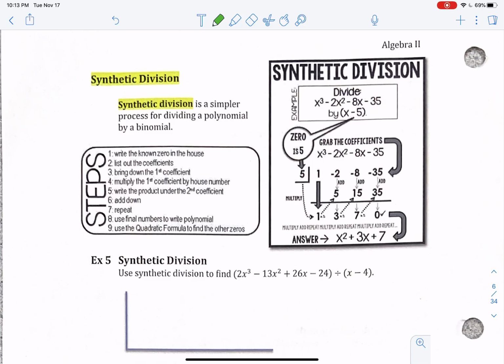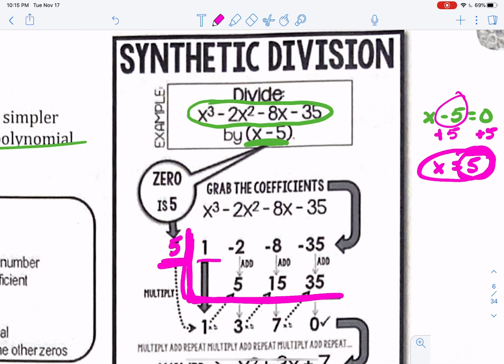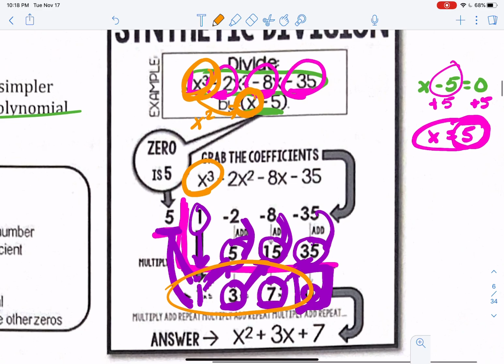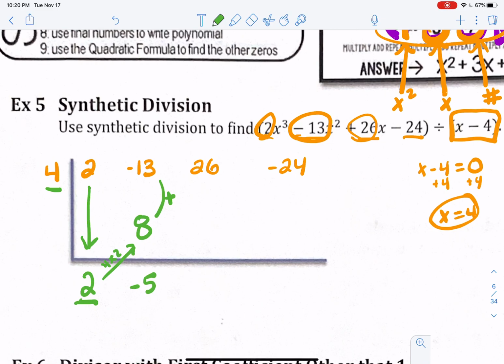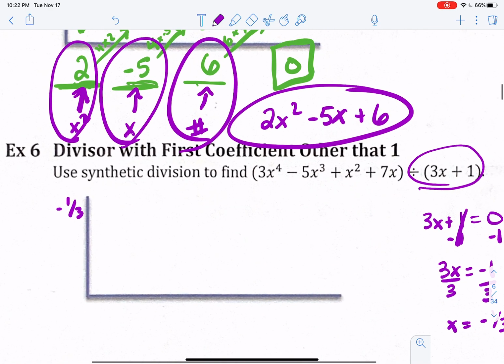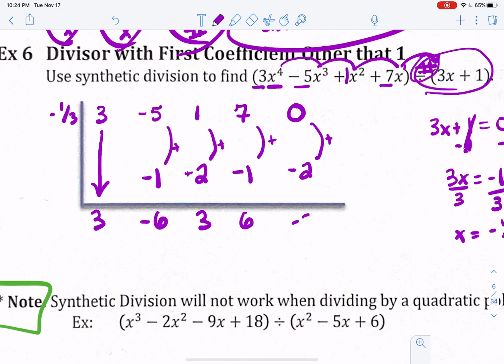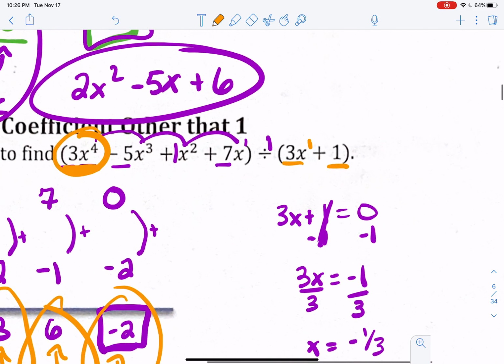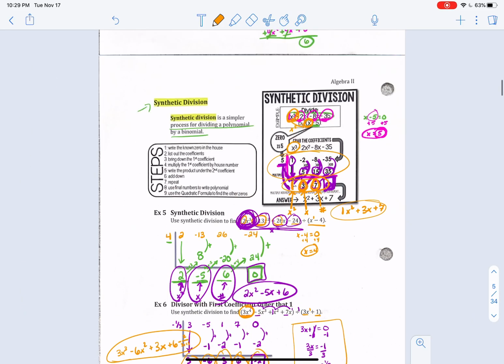Alg II 4.3 Part B